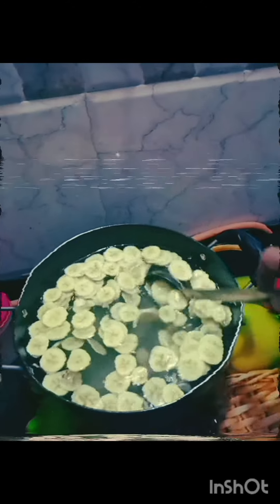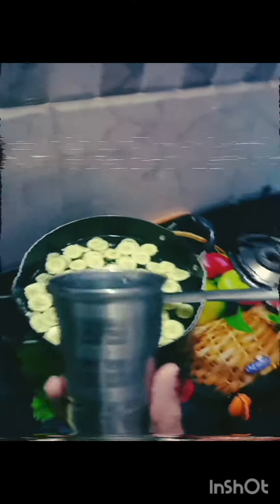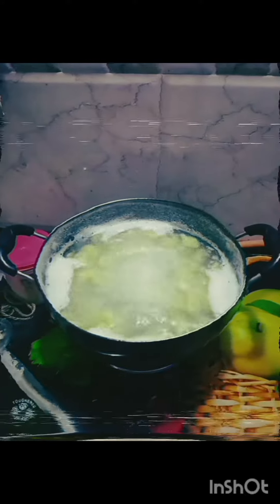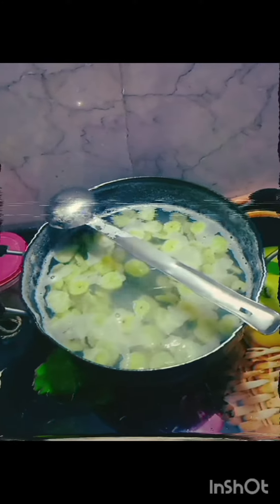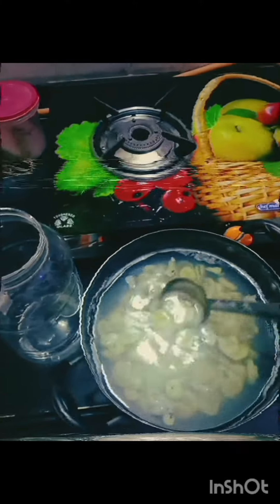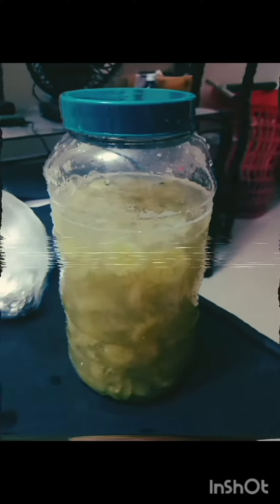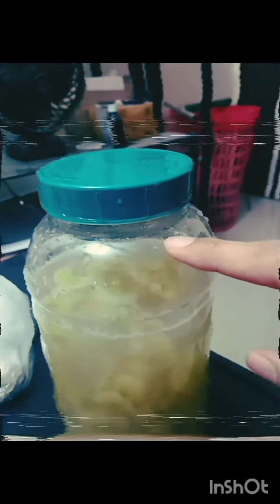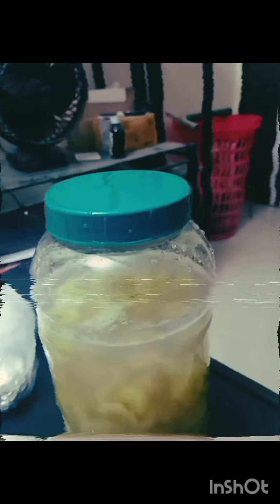Easy Home Made Banana Wine